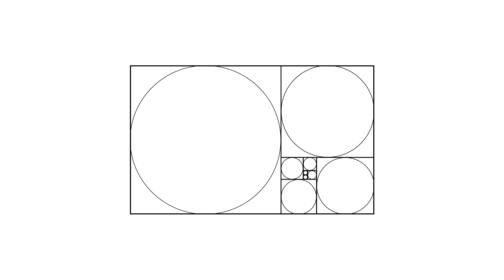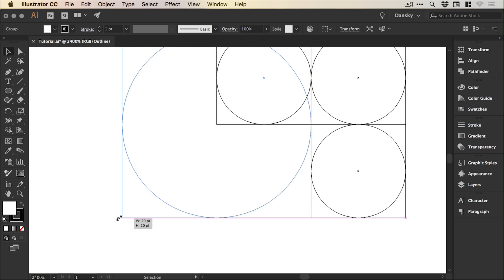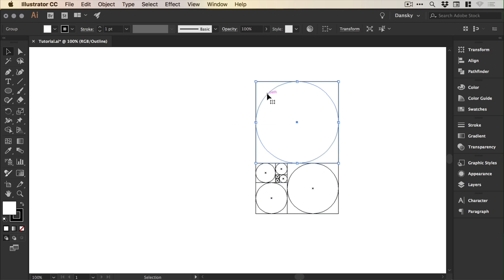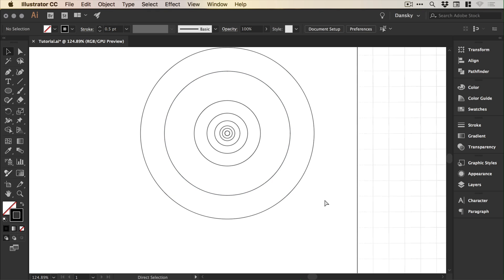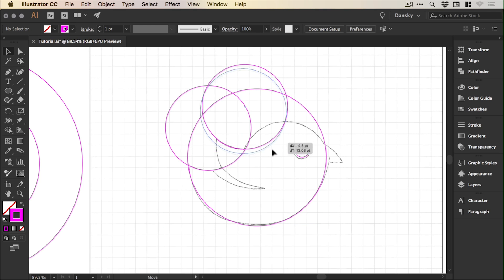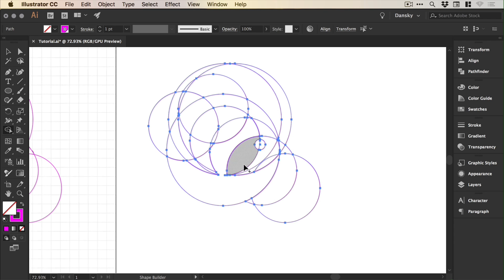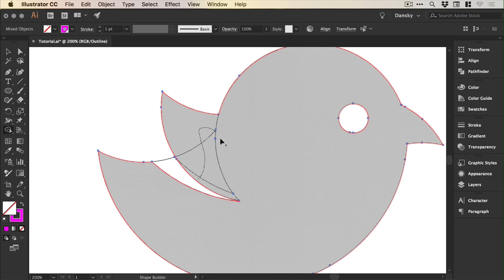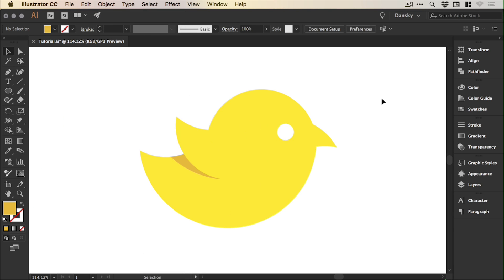Golden Ratio Logo Design in Illustrator